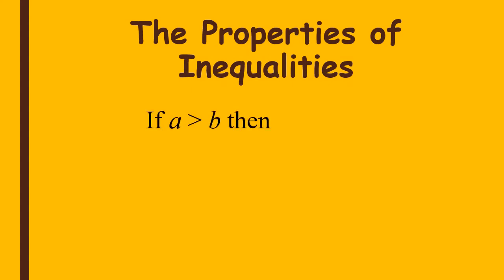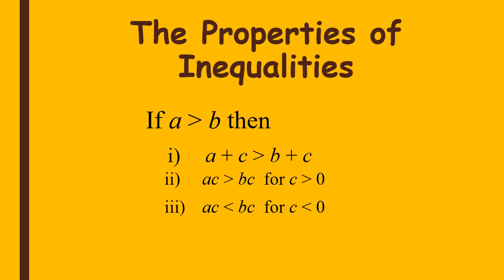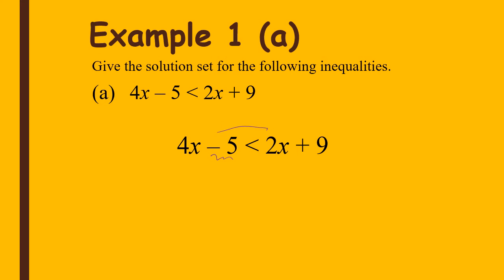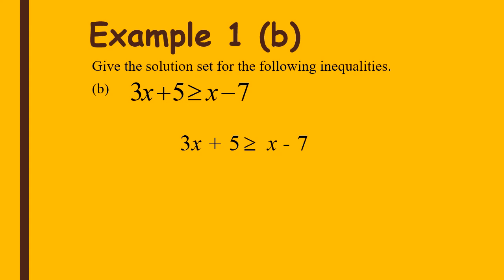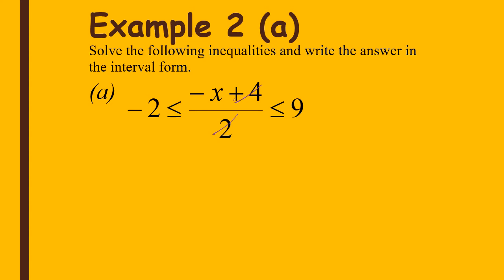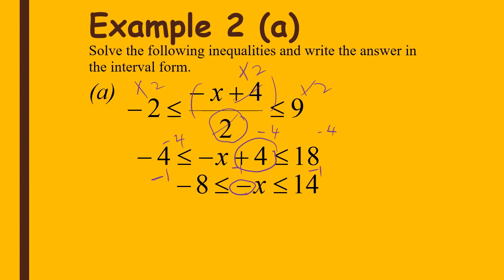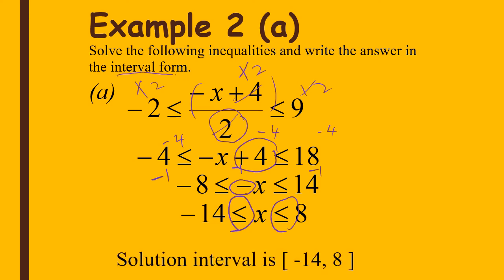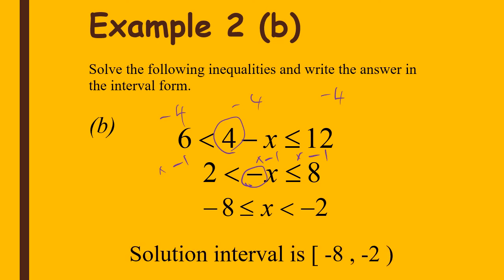Chapter 2 Lecture 2 Part 1